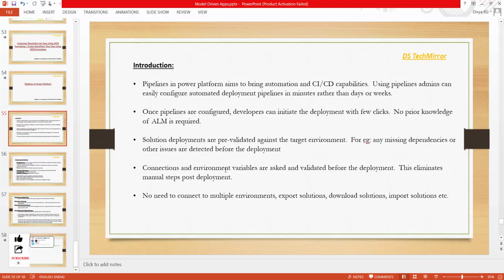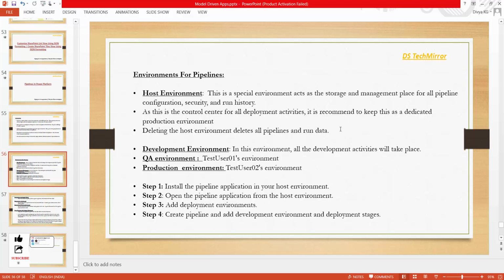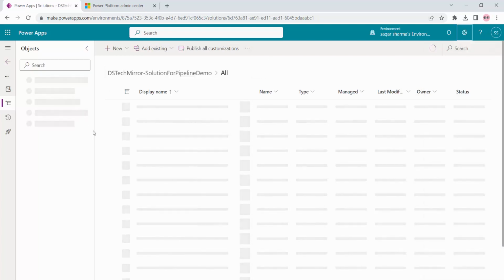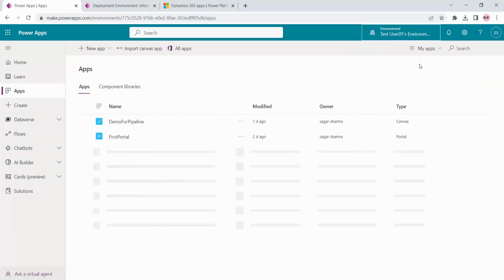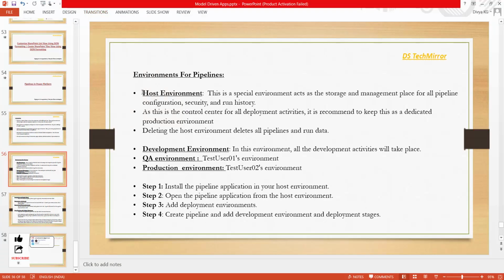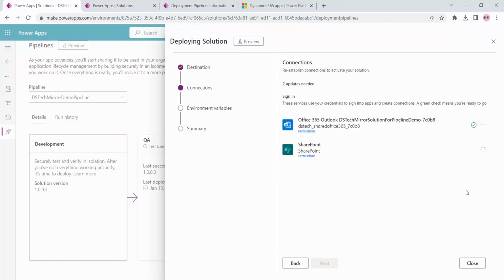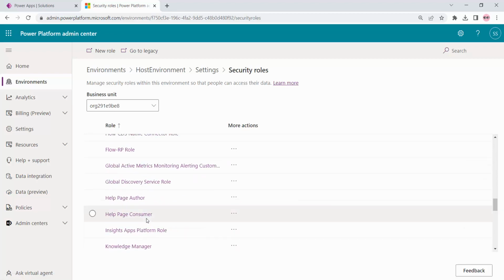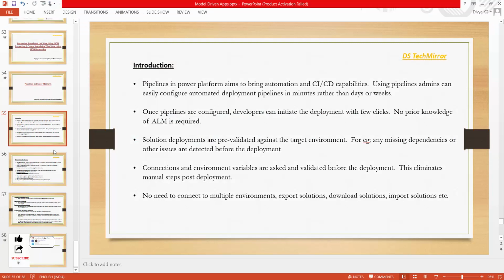Pipelines in Power Platform | ALM Automation | Automate Deployments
In this video, you will learn how to create pipelines in power platform.  This feature is in preview mode.